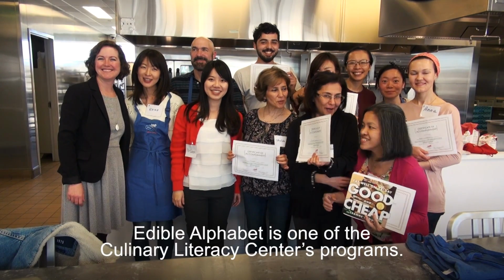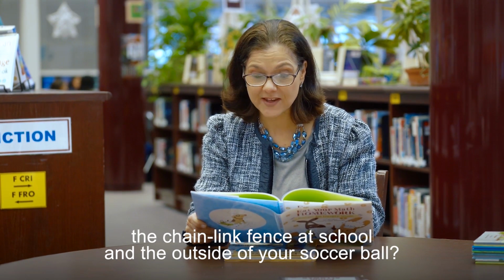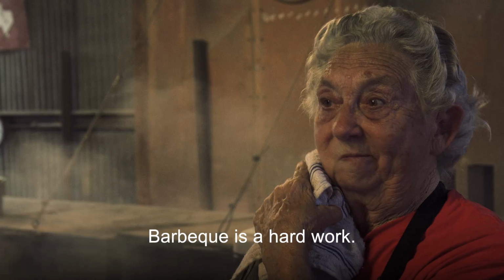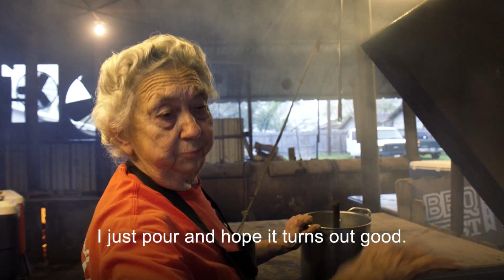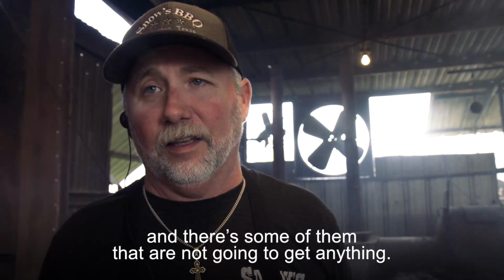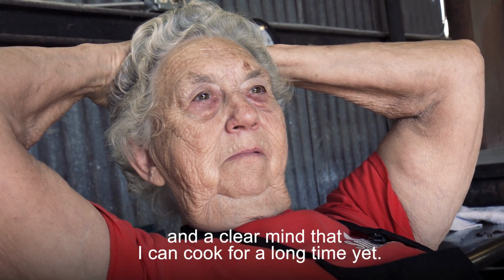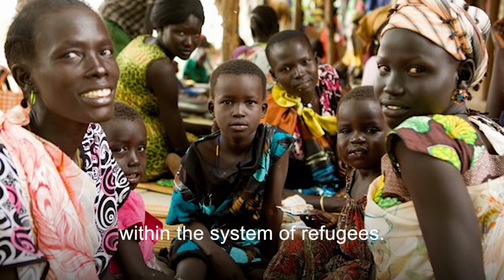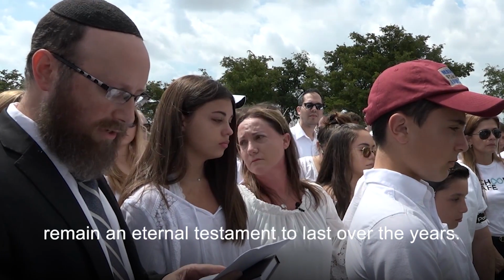VOA Connect Full Show (Episode 17)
Kitchen Communicators, Food by the Numbers, Love and Barbecue, World in a Cup, Business of Welcome, A Night to Remember